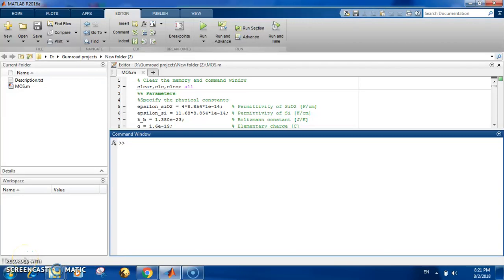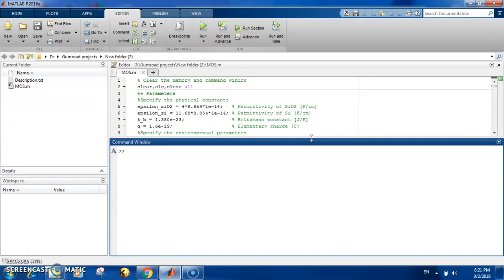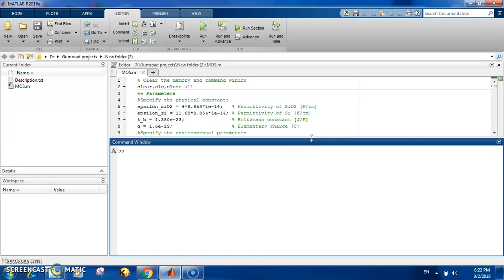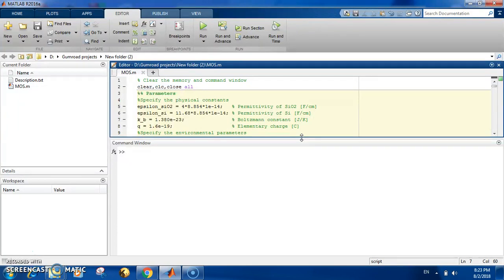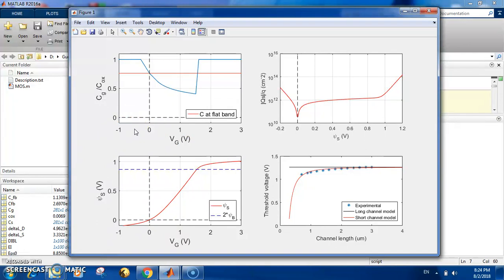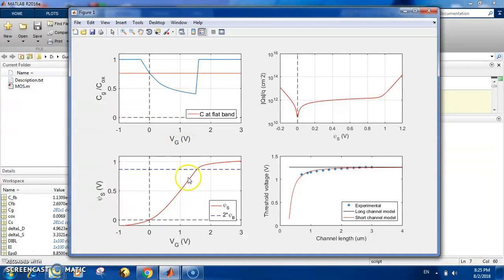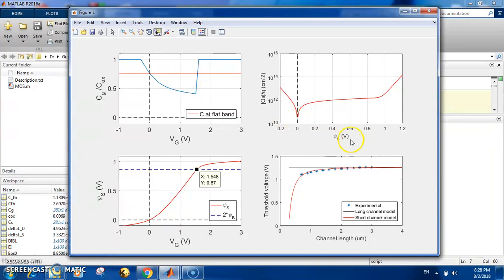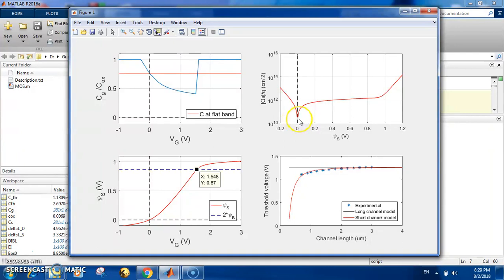MOSFET device simulation in Matlab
The metal-oxide-semiconductor field-effect transistor (MOSFET) is a type of field-effect transistor (FET), most commonly fabricated by the controlled oxidation of silicon. It has an insulated gate, whose voltage determines the conductivity of the device. This ability to change conductivity with the amount of applied voltage can be used for amplifying or switching electronic signals.

I make an accurate modeling for the device on Matlab to study its behavior from different prospective, The properties of the device is first set in the parameters section then the relation between device output with the applied voltages is investigated and shown at the end.

This code has many models implemented and coded to be used in investigating the Mosfet behavior.